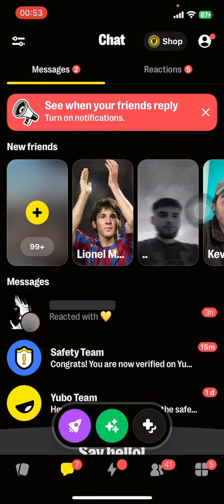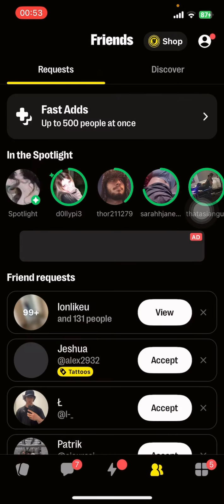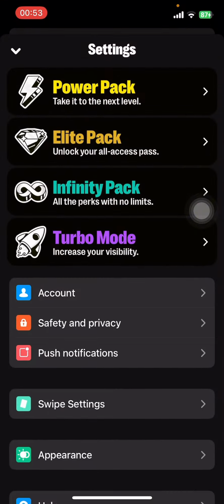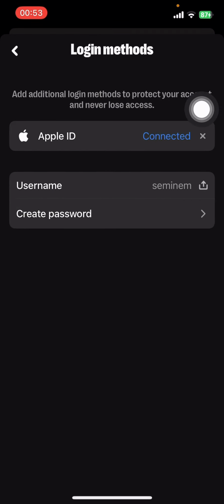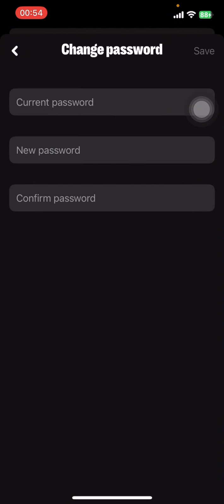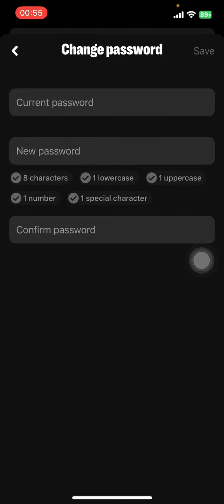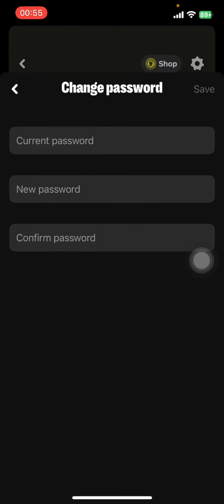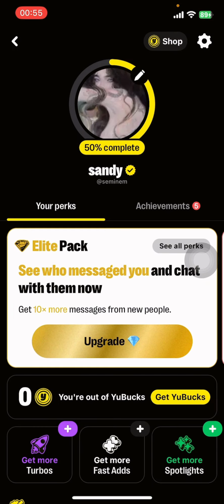How to Reset Yubo Password on iPhone (2024)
In this tutorial, I'll show you how to reset your password on Yubo. Follow these simple steps to regain access to your account. Whether you've forgotten your password or just want to change it for security reasons, this video will guide you through the process.